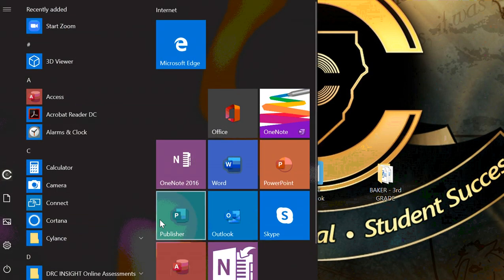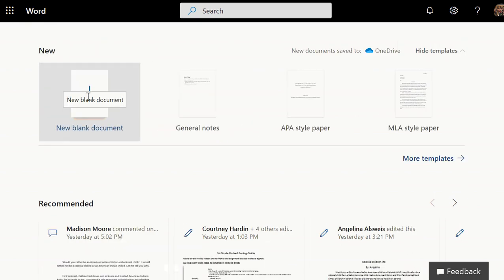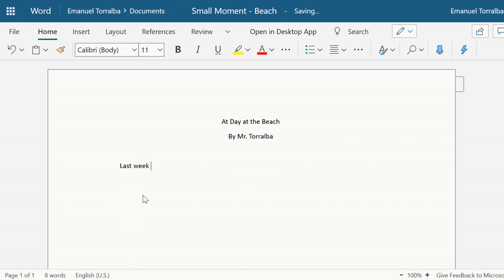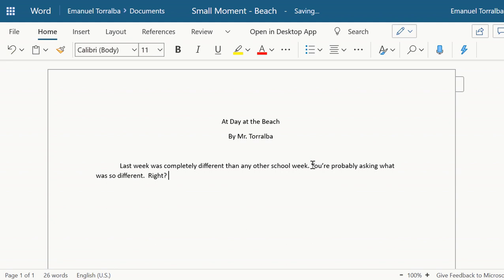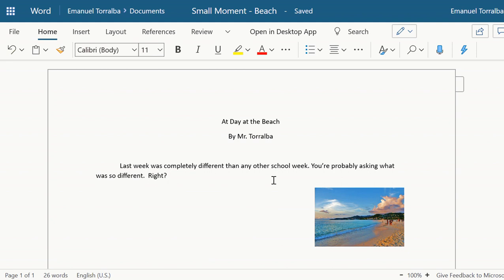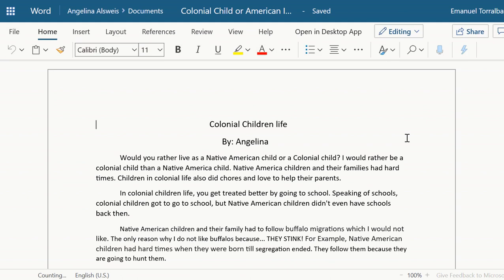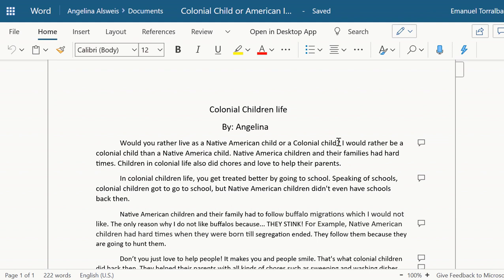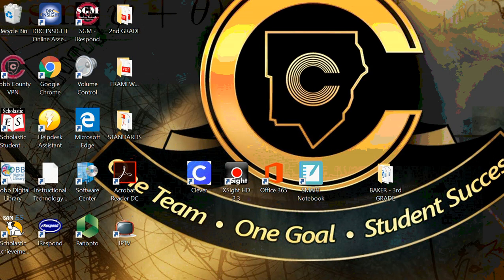HOW TO START A DOC USING WORD